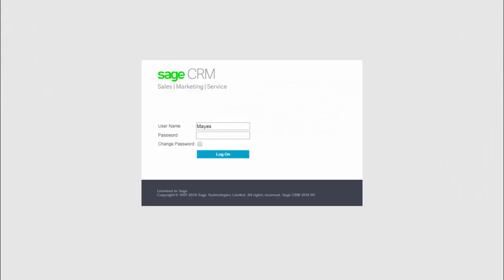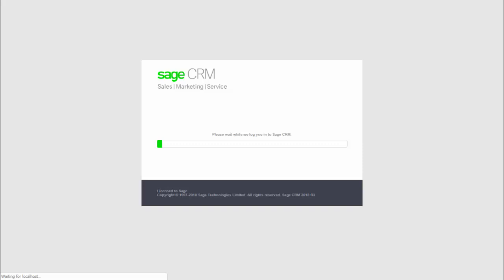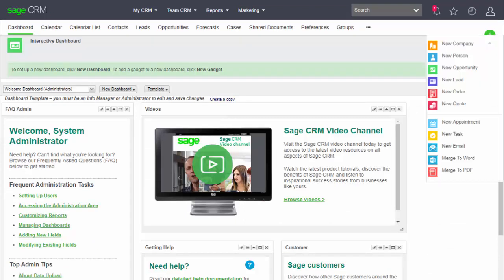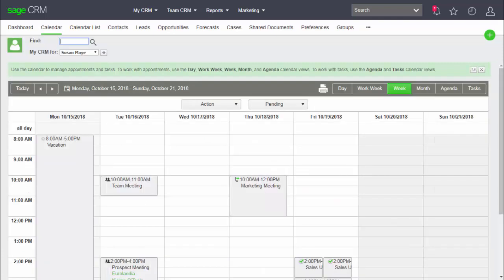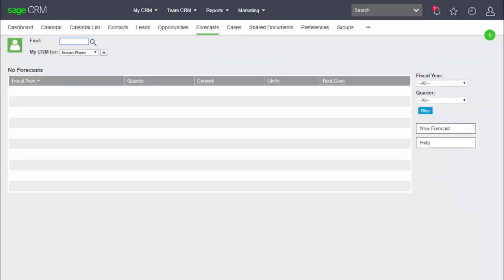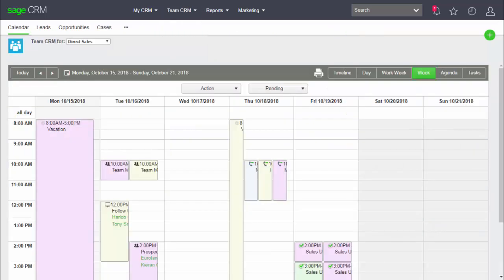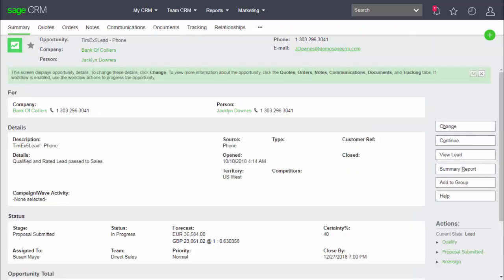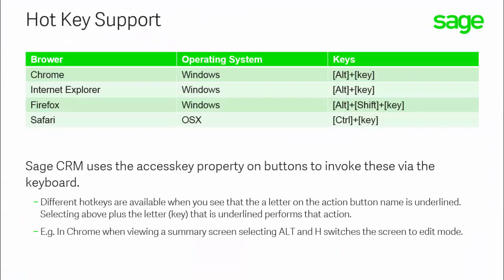Sage CRM: Getting Started and Moving Around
This short video tutorial is designed to help the new User.  It is part of a series of lessons that build towards gaining the User Feature Fundamentals badge.  This lesson in particular will cover the knowledge needed to understand how to get started and find your way round the screens of Sage CRM.